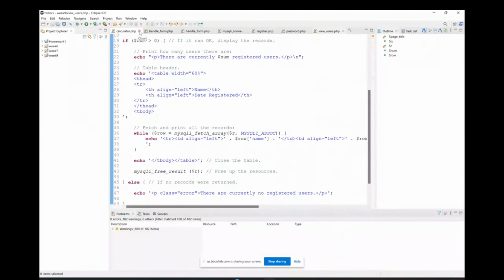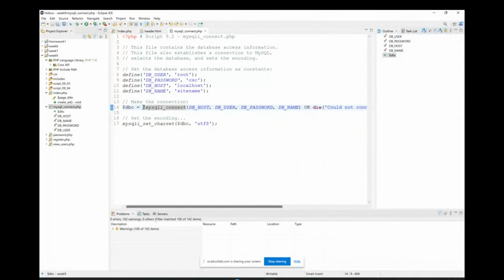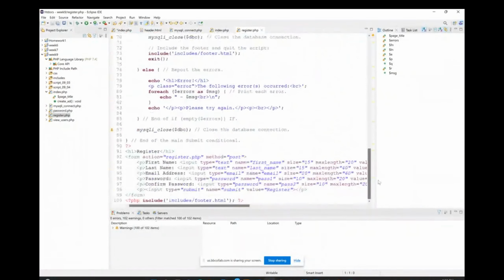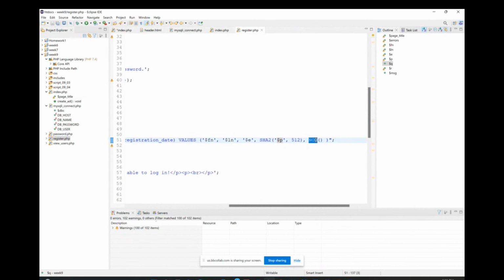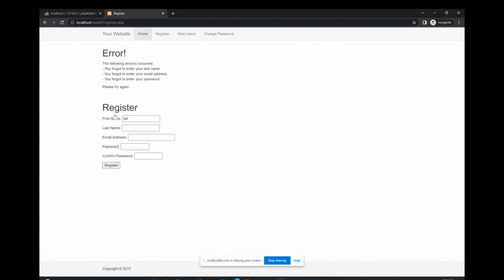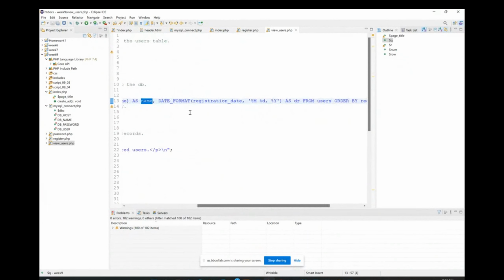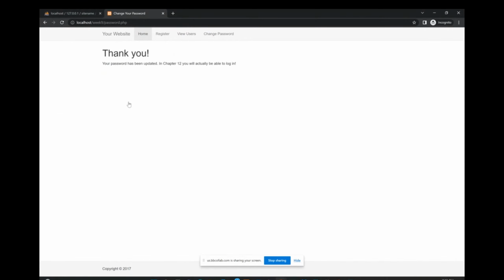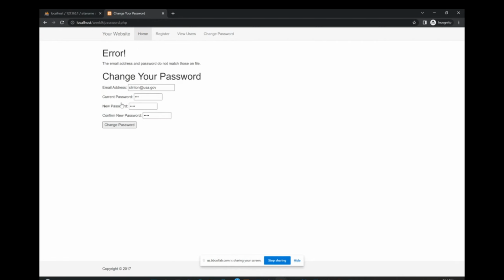Web Programming | Using Php with Mysql